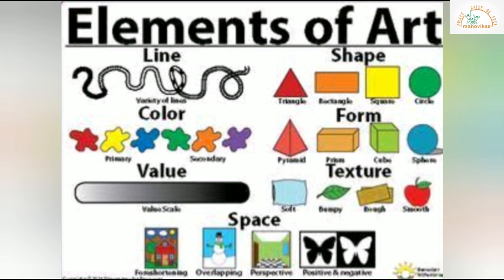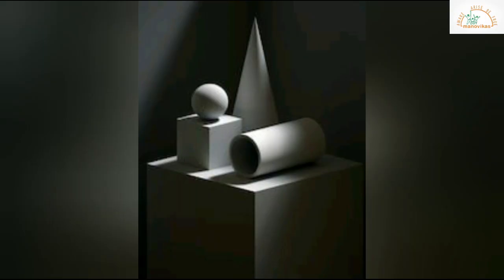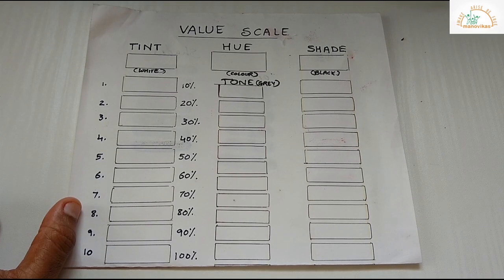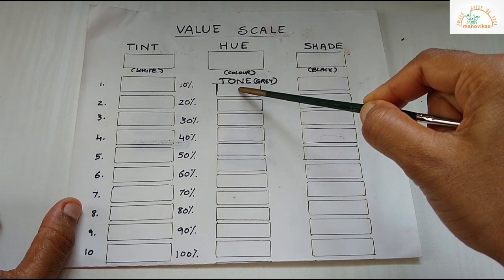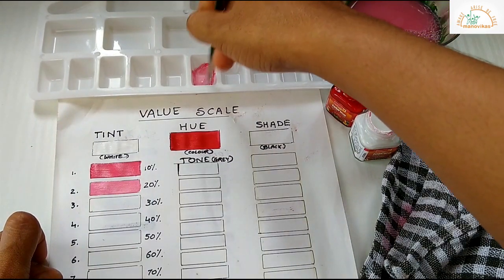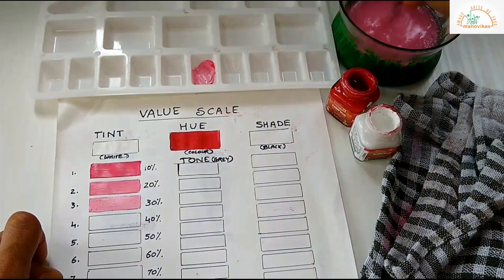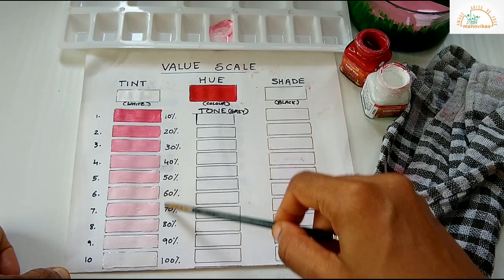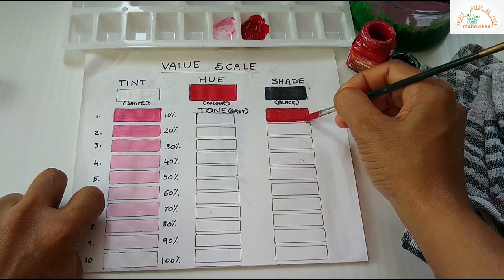Class VI- Art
Topic: Value